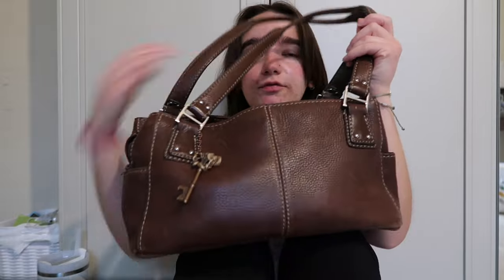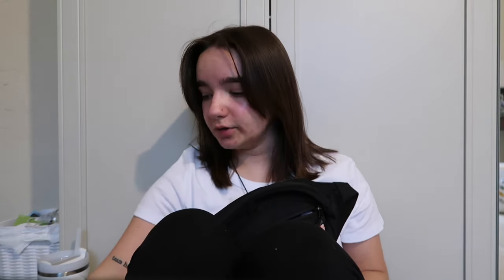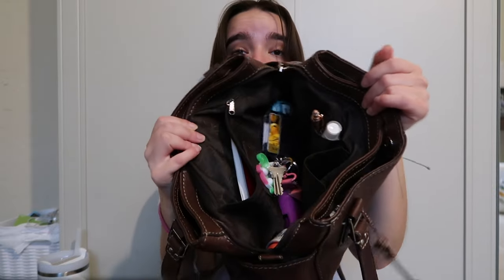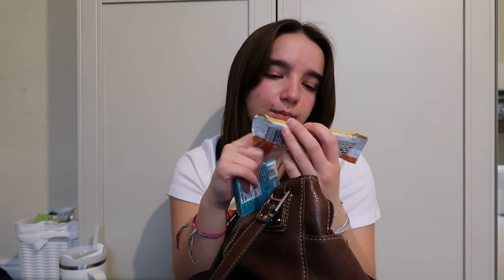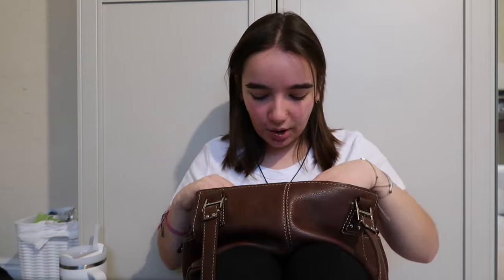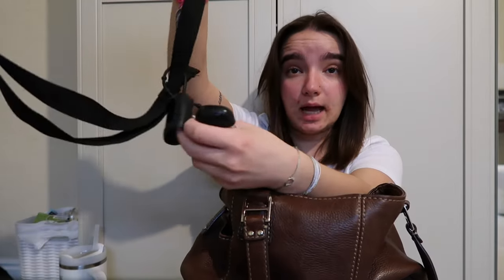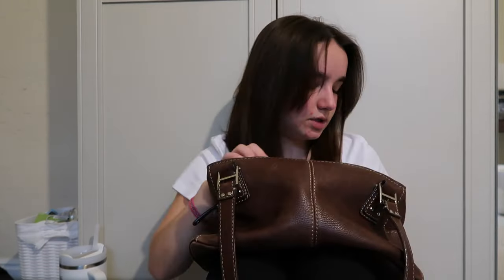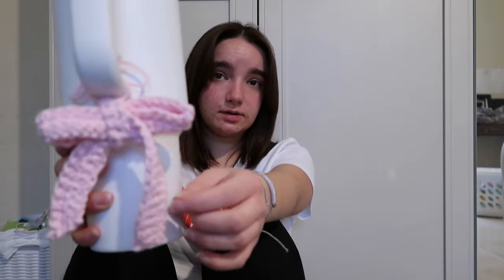What's in my Bag! (The essentials)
✰FAQ✰
✰my grade? college sophmore